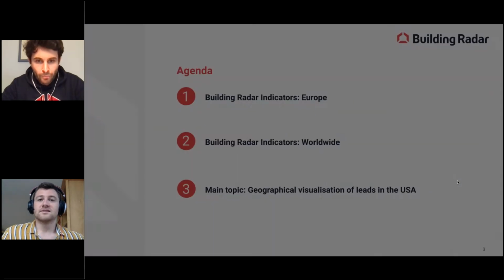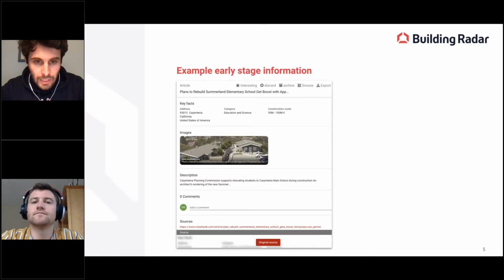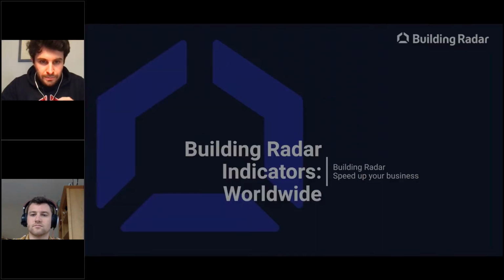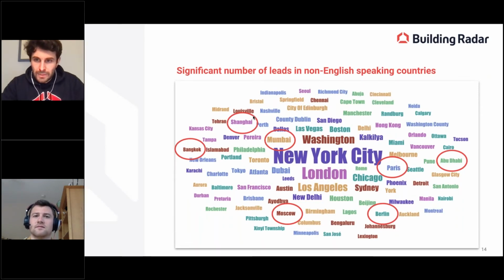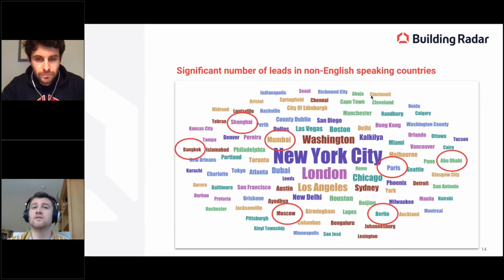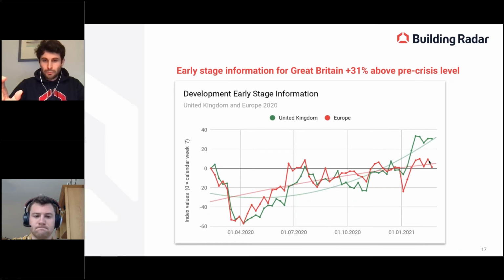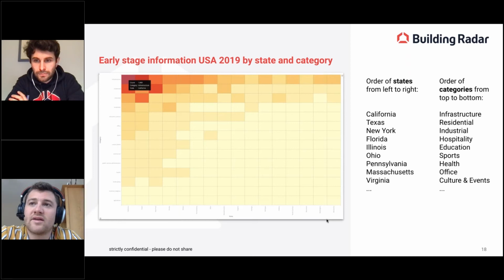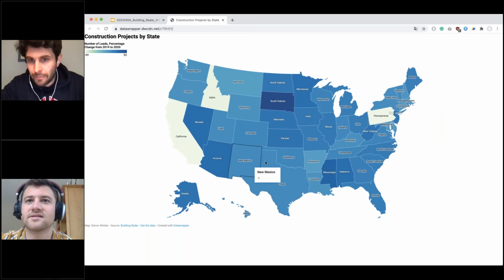March 2021: Impact of the Corona crisis on the development of the construction industry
The international construction industry has long been unaffected by economic uncertainties. However, the current corona crisis is also leaving its mark on this industry. We evaluate the current figures on new construction projects for you. We analyze trends and discuss the consequences for the industry. Our experts Simon Wintter and Joseph Schuster will answer your questions and look forward to an exciting discussion.

Agenda:
1. Building Radar Indicators: Europe
2. Building Radar Indicator: Worldwide
3 Main topic: Geographical visualization of leads in the USA